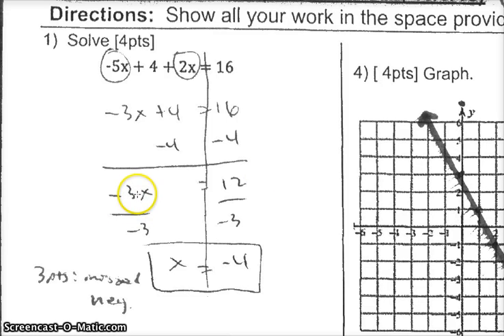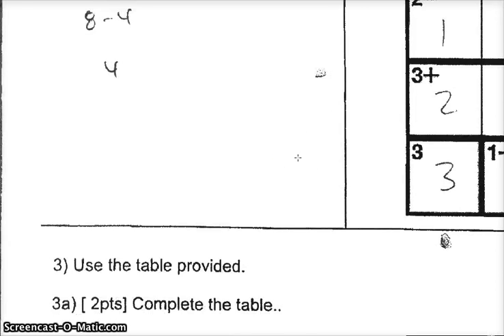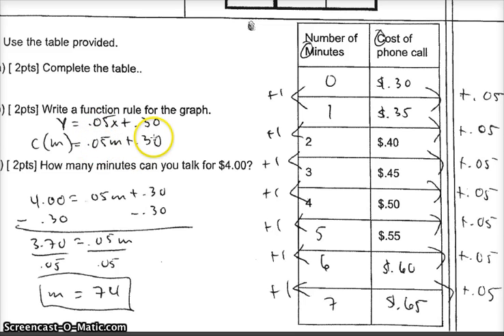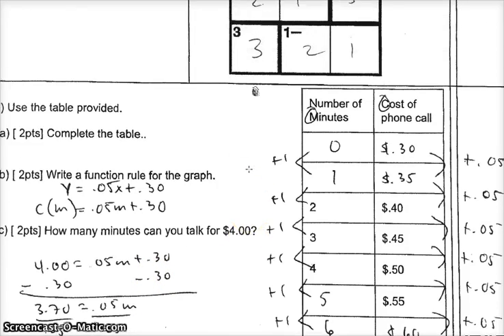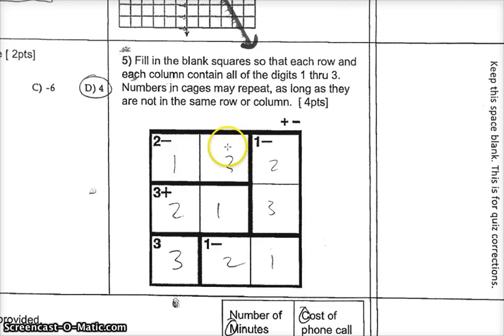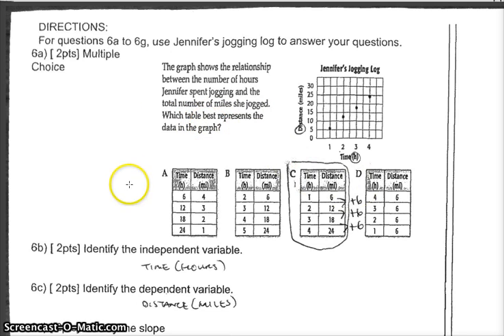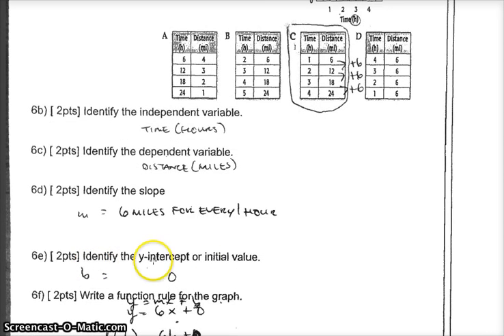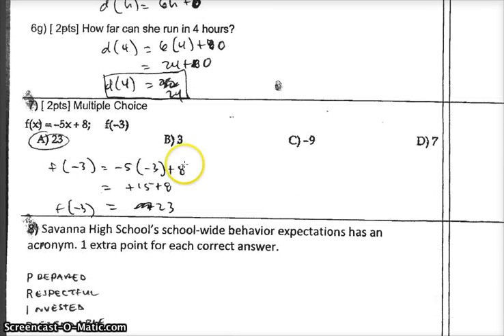Math 3 quiz #6 corrections 2015 10 14 12 53